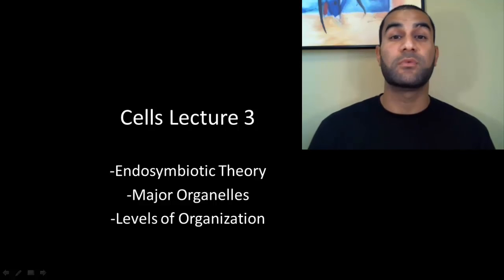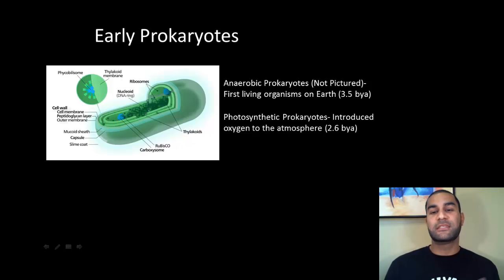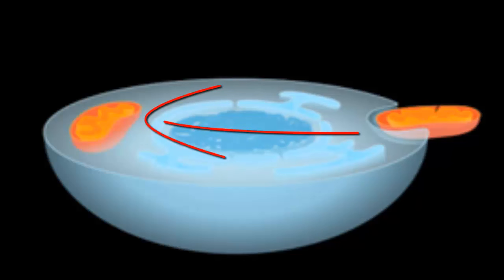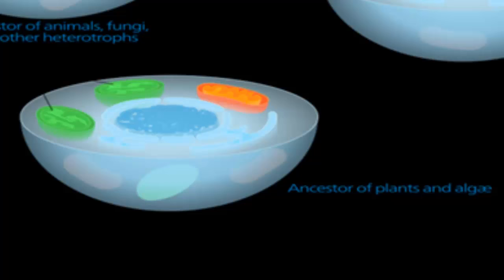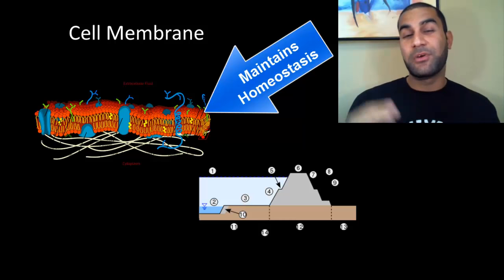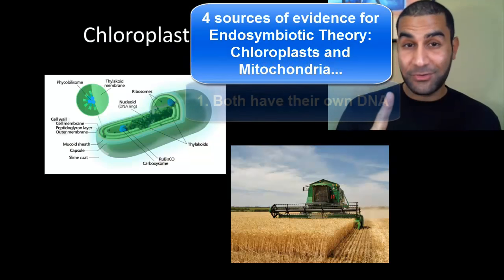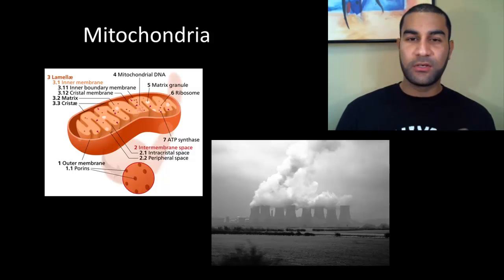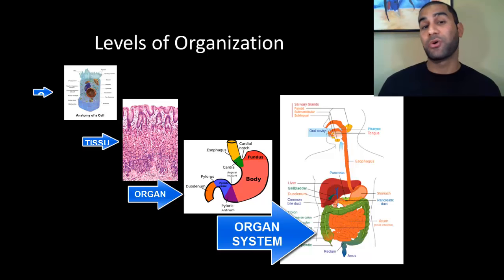Cells Lecture 3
Endosymbiotic Theory, Organelles, and Levels of Organization.